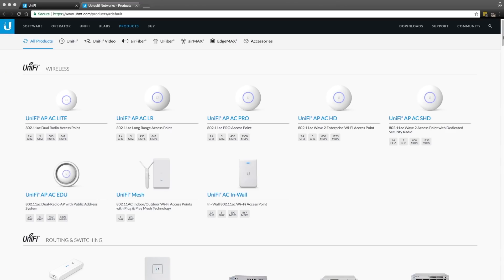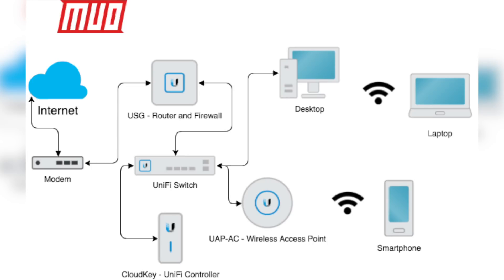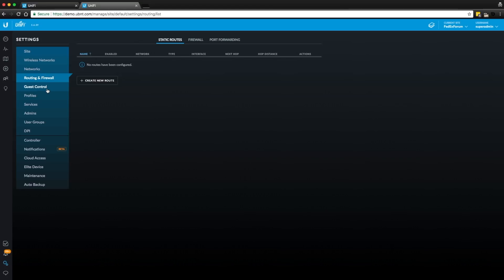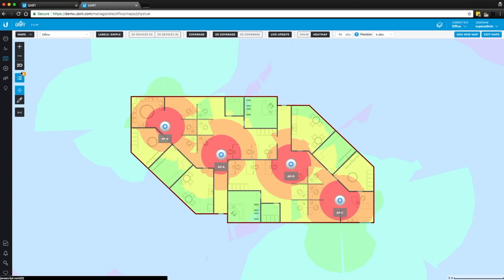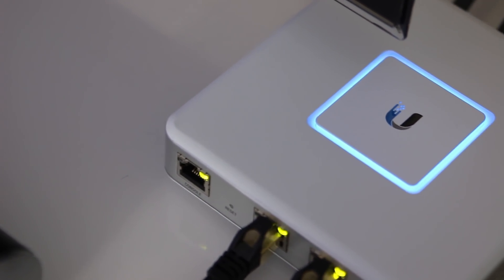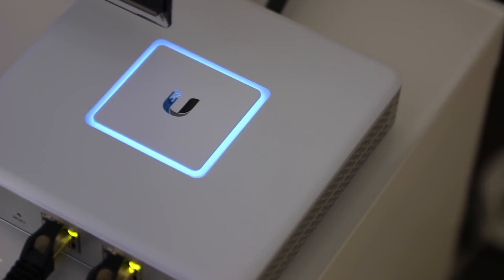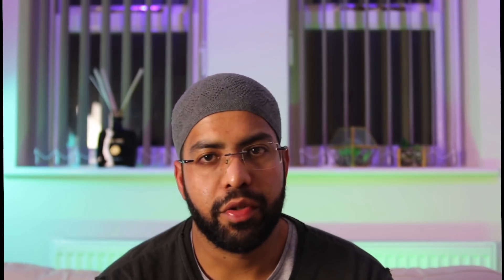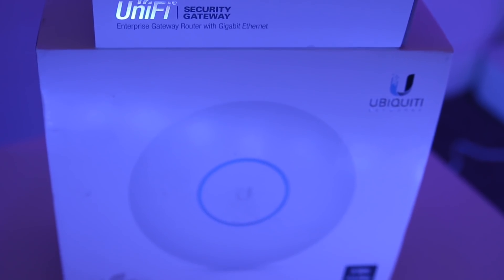What is Ubiquiti UniFi, and How Can it Fix Your Wi-Fi Woes?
Ubiquiti UniFi devices have a place in the market that is at a very disruptive price point, with a plethora of devices to choose from. They are more scalable, more customizable and slightly more expensive than basic consumer equipment. Your typical home network will just have a single device doing everything.